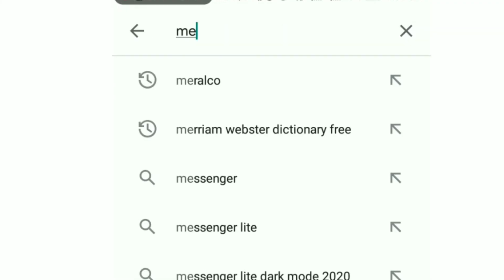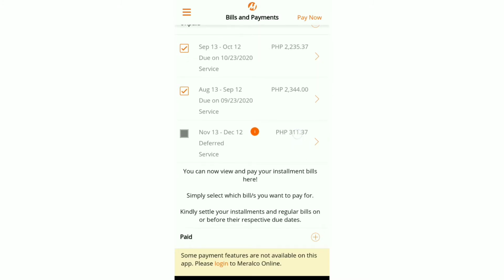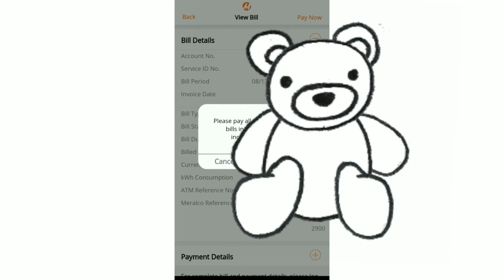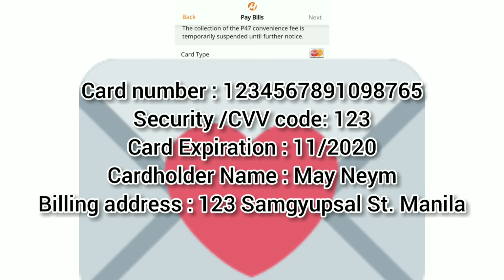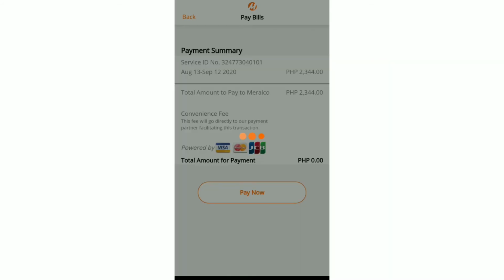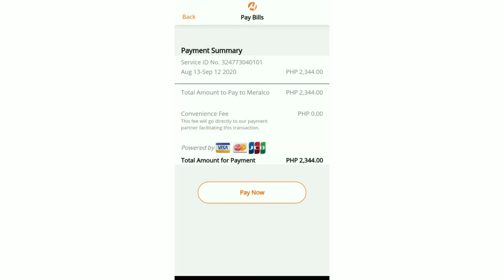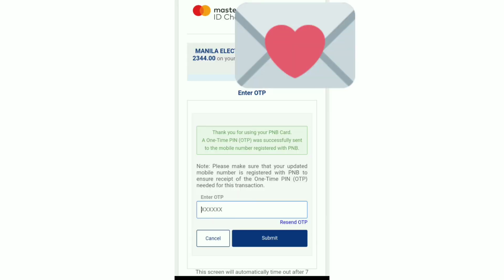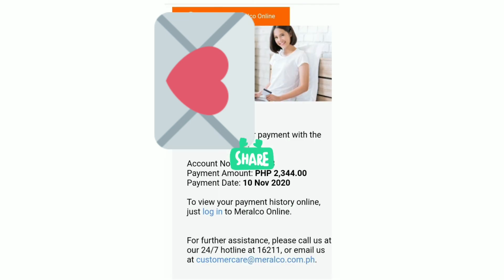HOW TO PAY YOUR ELECTRICITY BILL USING MERALCO APP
Meralco Online/ Meralco Mobile App accepts payments for overdue bills, payments for disconnected services, and even advance payments, among others. More importantly, your payment will be posted in our system faster than paying through other channels.

HOW TO PAY YOUR ELECTRICITY BILL USING MERALCO APPLICATION
HOW TO PAY MERALCO USING APP
HOW TO PAY YOUR ELECTRICITY BILL USING YOUR PHONE
HOW TO PAY YOUR ELECTRICITY BILL USING PNB